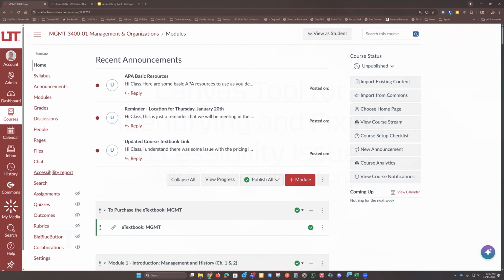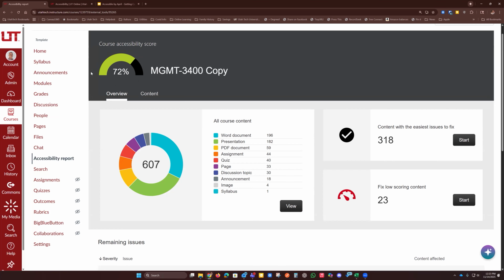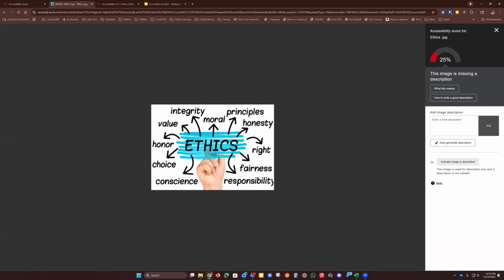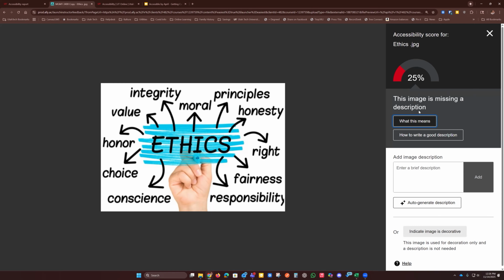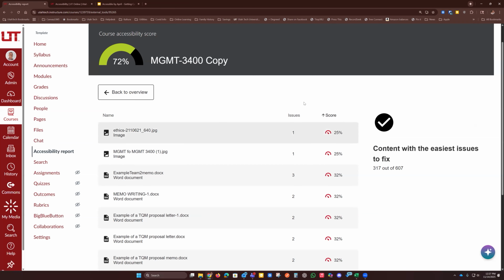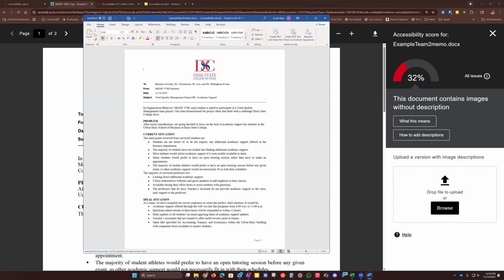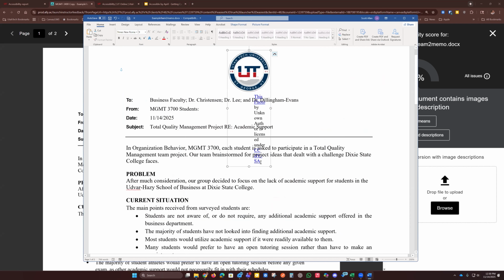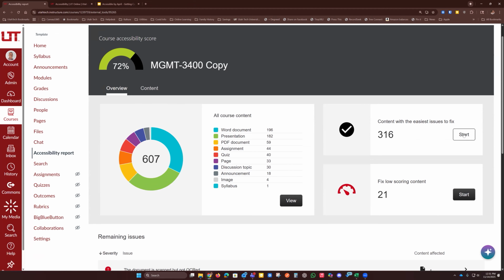Canvas Tool for Identifying and Fixing Accessibility Issues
This video shows you how to use Canvas tools to find and fix web accessibility problems. Scott Allen navigates through the Canvas LMS interface to access these accessibility tools and shows you reports with various metrics, helping you achieve better ADA compliance. This video tutorial is essential for anyone looking to improve digital accessibility in their courses.